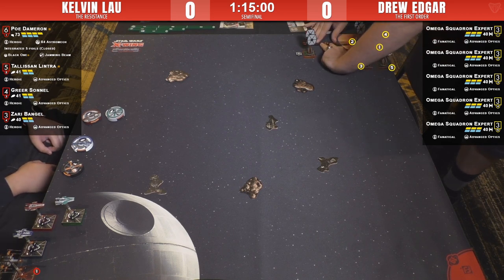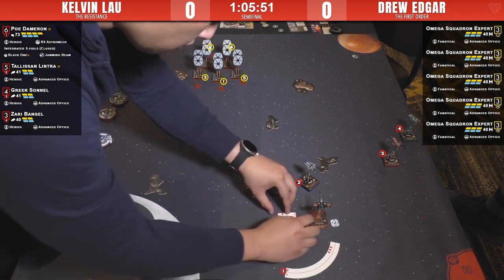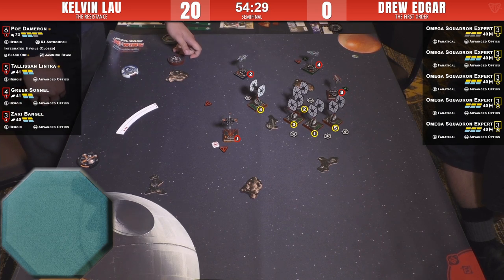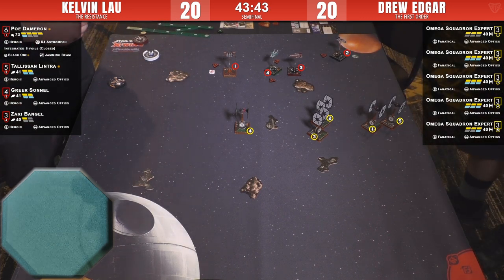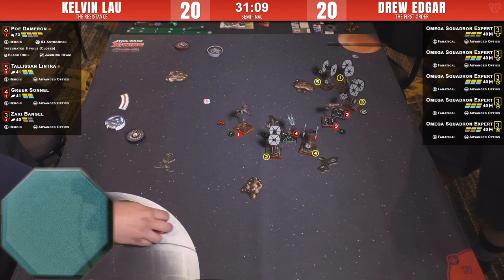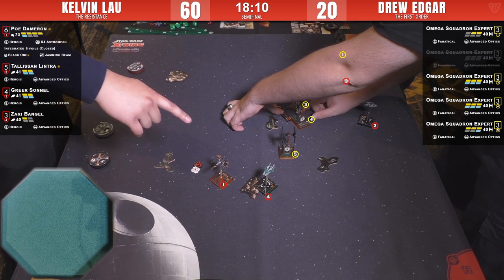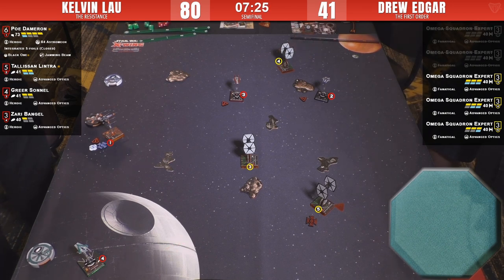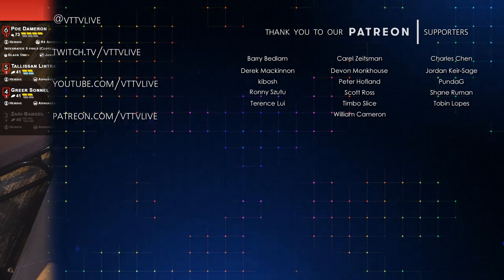Scrambled Eggs | Canadian Grand Championship Semifinal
VTTV is proud to bring you coverage from 2019 Canadian Grand Championship for X-Wing!  This event took place in Toronto on August 24, 2019.  It's Toronto versus Hamilton as Kelvin flies his triple A-Wing Resistance list against Drew's First Order Omega Squadron Expert swarm.

Commentary: Aaron and Don